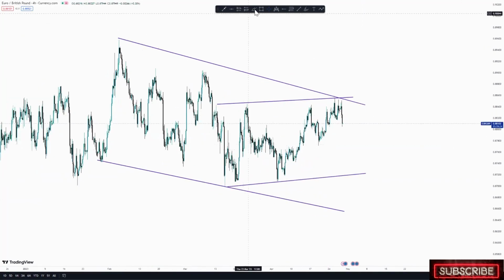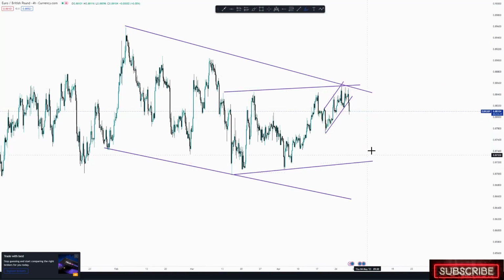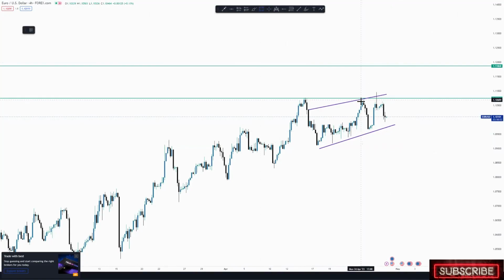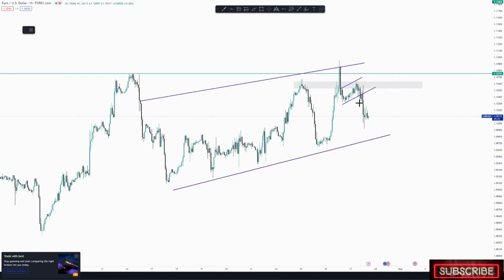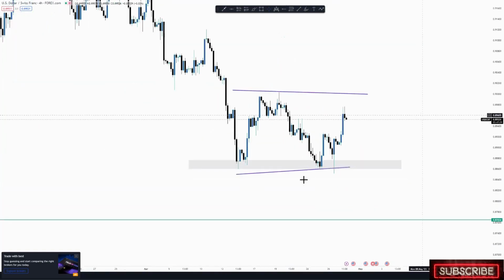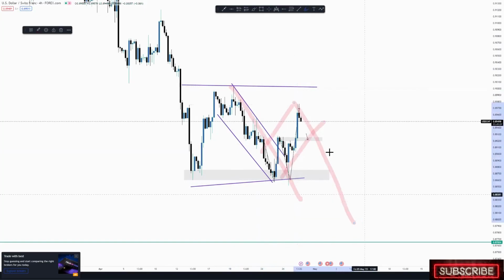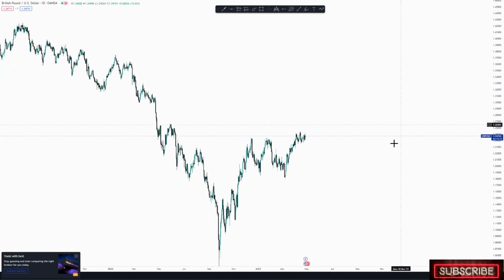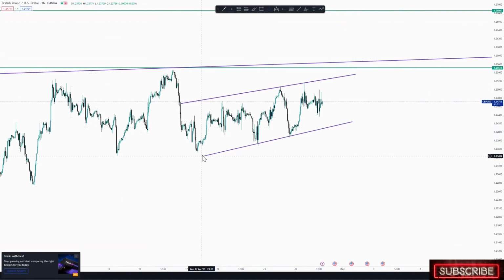Market Overview - EURGBP,EURUSD,USDCHF,GBPUSD.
I will be breaking down these markets, I hope you find it enjoyable and valuable.